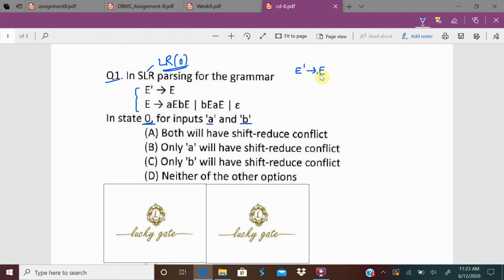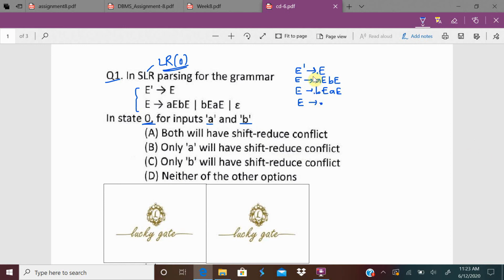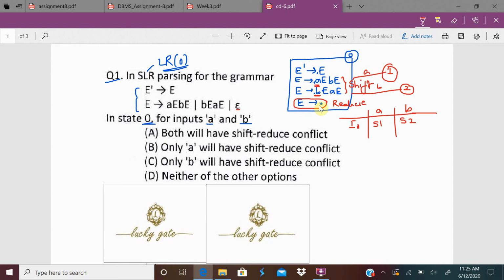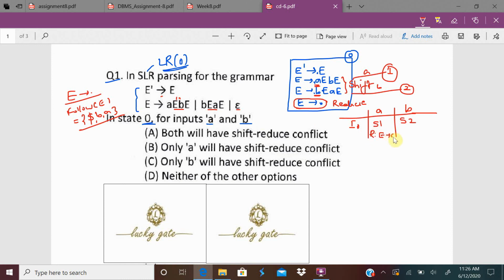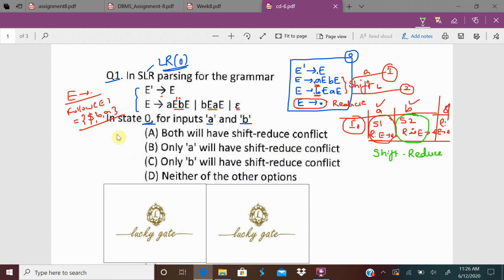20. GATE-CD (Parser Conflicts) Question and its detailed solution...